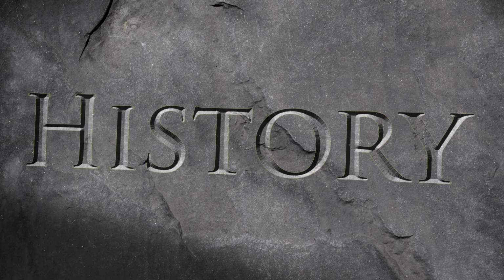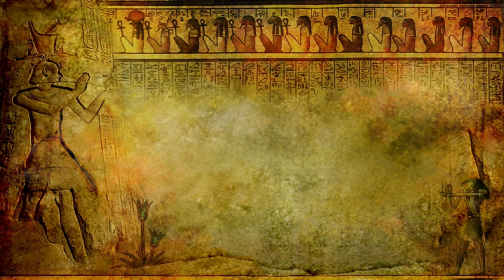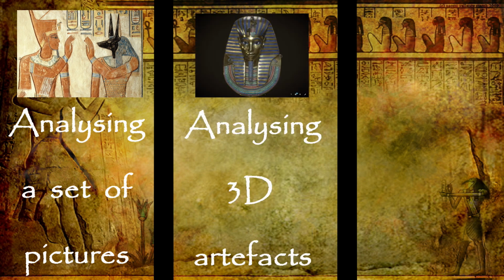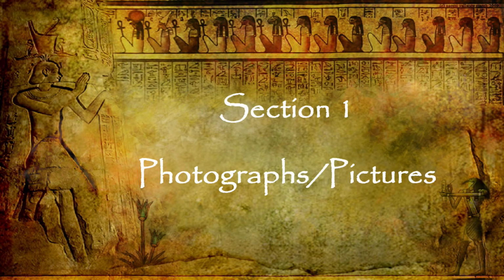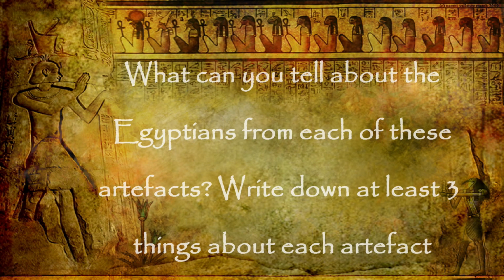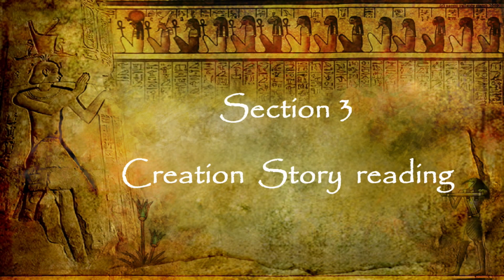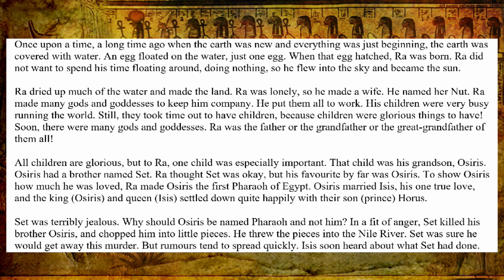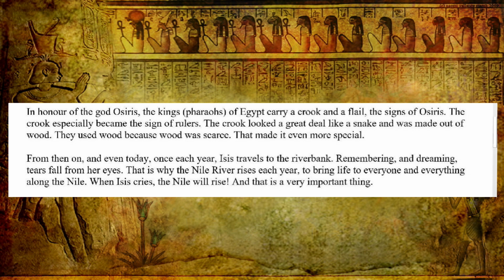Y4 History - Ancient Egyptians - L2 - Introducing the Egyptians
A video introducing the Egyptians through the use of sources of evidence for our students who are learning from home during Covid-19.

This will be removed once schools return back to normal.